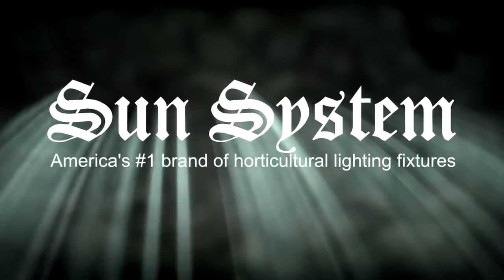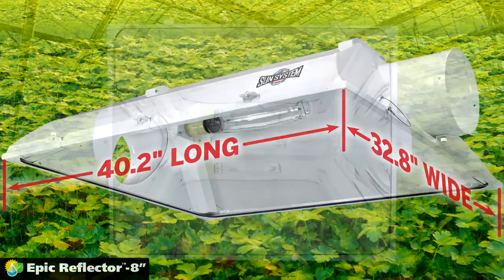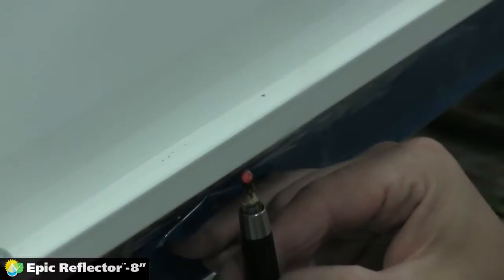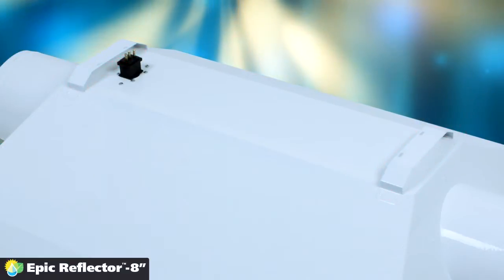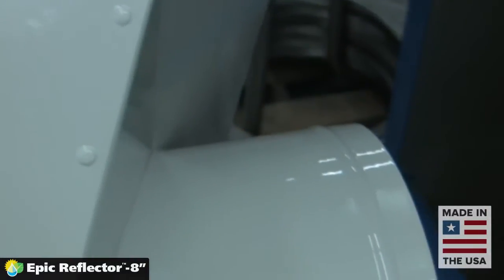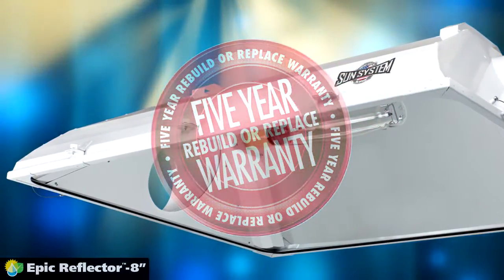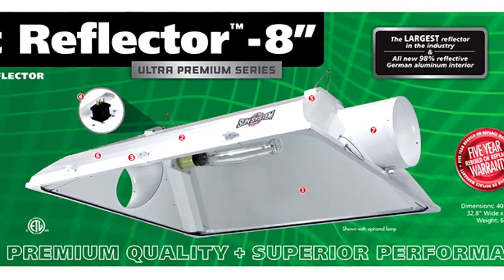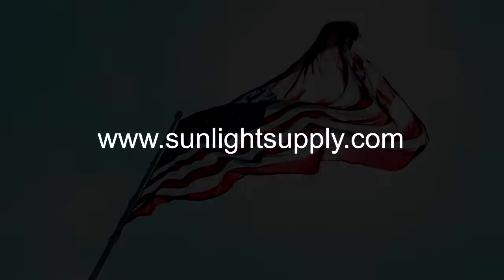Sun System Epic 8" Air-Cooled Reflector - Ultra Premium Series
Introducing a new Reflector from Sun System. America's number one brand of horticultural lighting fixtures. The Epic 8 Inch Air-Cooled Reflector. This Ultra Premium Series "Epic" Reflector is the largest reflector in the industry... with massive area coverage.

The proprietary 98% reflective "silver" German aluminum interior, has the highest reflective value of any lighting reflector available on the market. It features an innovative hemmed corner design and delivers unparalleled reflectivity and diffusion.

Five captured thumb screws pull the glass frame tightly into place, and the double gasketed glass seal ensures no air leakage... making Sun System reflectors the most airtight on the market.

The ETL listed, gigantic Epic 8 Inch Reflector is easier to move and adjust with two heavy-duty integrated carrying handles. Each and every Epic reflector is fabricated and assembled in Woodland, Washington... with the advantage of hands-on, superior quality control and attention to detail.

Sun System galvanized steel housings are powder-coated for unsurpassed ruggedness and durability. 8 inch flanges offer maximum air cooling and the proprietary bead rings help hold ducting firmly in place. The detachable 15 foot lamp cord makes this jumbo-sized reflector much easier to handle and install.

Epic 8 inch air-cooled reflectors come with a 5 year rebuild or replace warranty against factory defects. The new hinge feature allows the glass cover to swing open for
easy access or quick removal, and the Swing Stop retention cables keep the glass from swinging down abruptly.

Beware of "cheap" imitations... there is no comparison in quality and performance. Take a closer look at another Sun System Original... The Epic 8 Inch "Ultra Premium Series"
Air-Cooled Reflector. Ask for it at your local indoor garden retailer today!